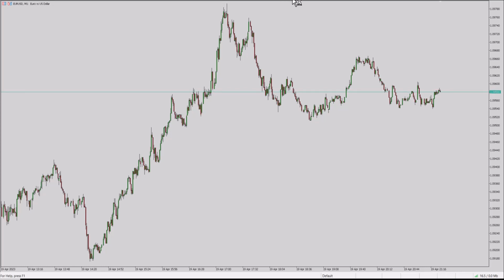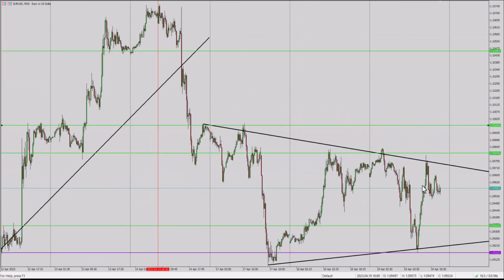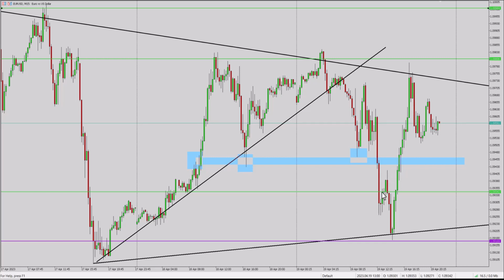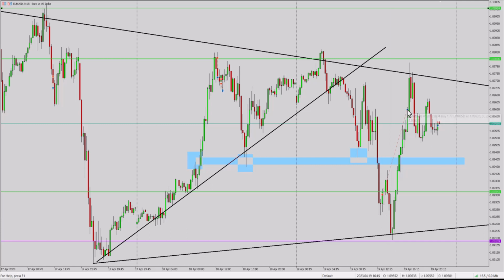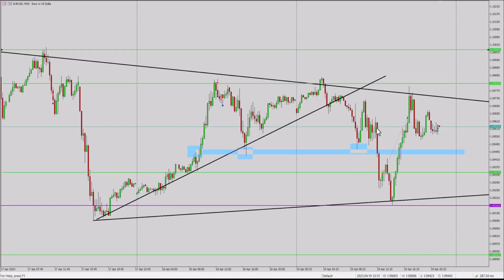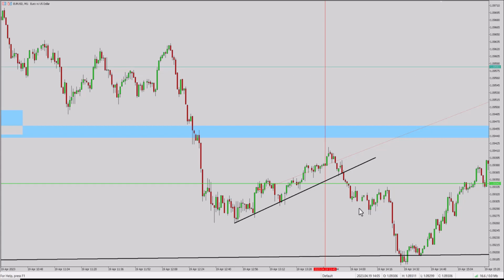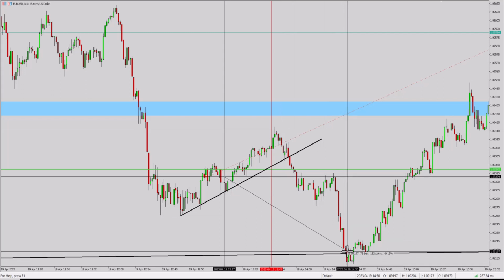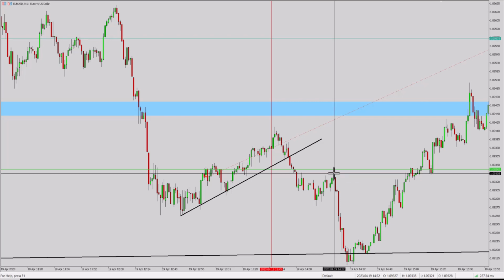Fractal Trading Multi Time Frame Analysis Price Action I Lost a Trade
let's see why and how to prevent it from happening again.